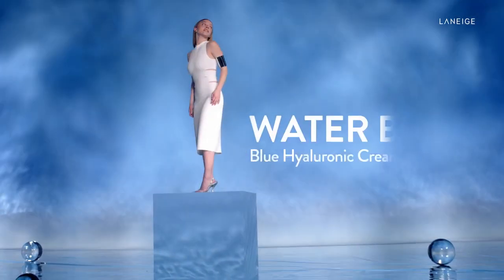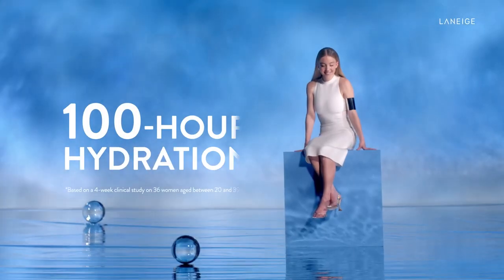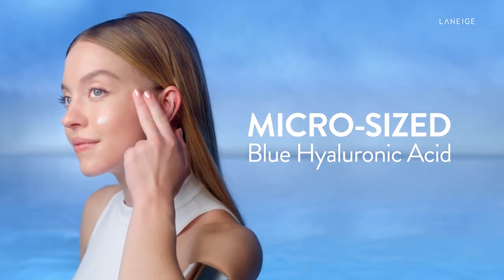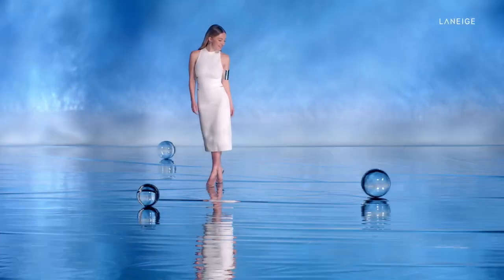Laneige Hydration Deep Dive with Sydney Sweeney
Dive into Deep Hydration with Sydney Sweeney as she talks all things Water Bank! Our Water Bank Collection is powered by Blue Hyaluronic Acid, Laneige’s proprietary micro-sized, double-fermented hyaluronic acid for powerful hydration and better absorption.

Water Bank Blue Hyaluronic Cream Moisturizer is a lush cream that helps visibly smooth, soften, and lock in moisture! Pair with Water Bank Blue Hyaluronic Serum for the ultimate boost in hydration!